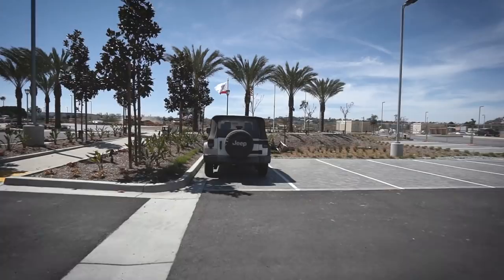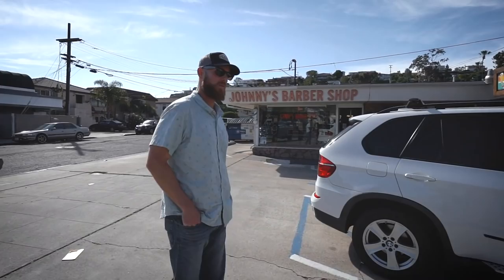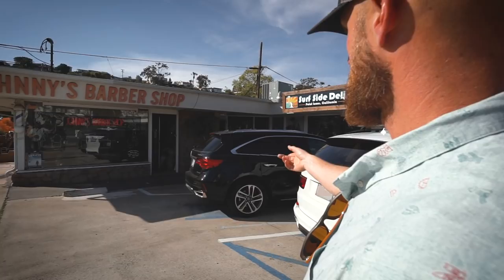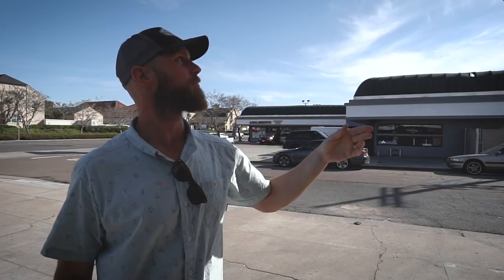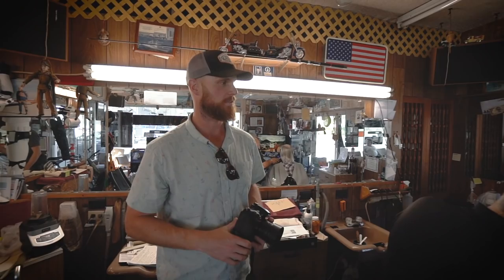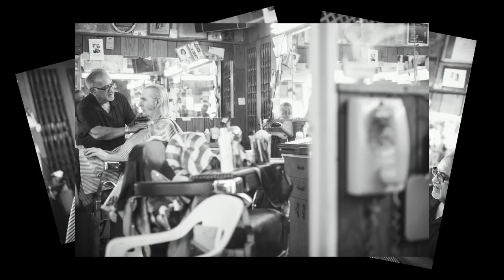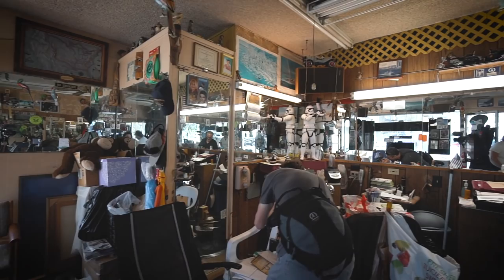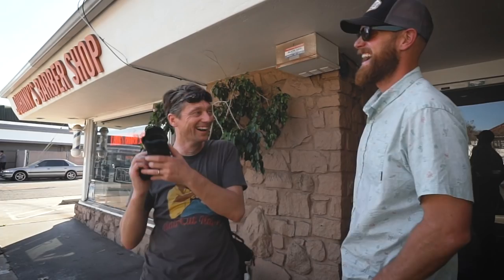🇺🇸 Barbershop Photography Tips From Professional Photographer Rob Hammer | Barbershops of America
Rob Hammer shares some of his barbershop photography tips with us to help up our photography skills.  In this video we ask Rob to explain his approach to photographing a barbershop.

L O C A T I O N:

Johnny Lovato’s Barber Shop
1900 Rosecrans St

Hope you enjoy this short vlog of our travels!  If you are interested in San Diego, then check out our blog post about our day exploring this city with local tips from Rob Hammer and Pappy from Pappy's Barber Shop 👉🏼

Rob Hammer | Barbershops of America

R O B 'S  E Q U I P M E N T:

24mm Lens
Camera Body
Yeti Cooler

If you are wondering how I came to travel and what got me into visiting barber shops around the world, please check out our blog post 👉🏼

To find out the stories behind our most popular videos, read our blog post👇🏼

A very special thank you to all of our Patreons for helping us to create our content!

To see more of our ongoing travels, follow our blog We would love to see you there as well as on social media @HairCutHarry where we share many photos and behind the scenes stories of the places we visit!